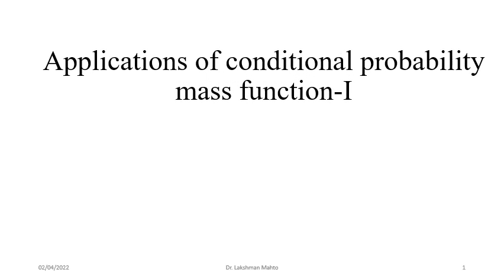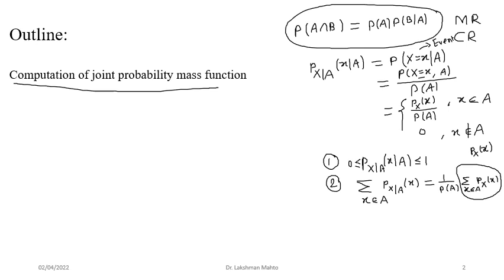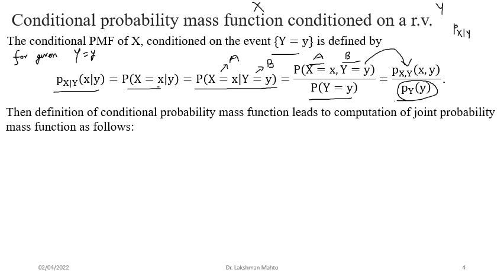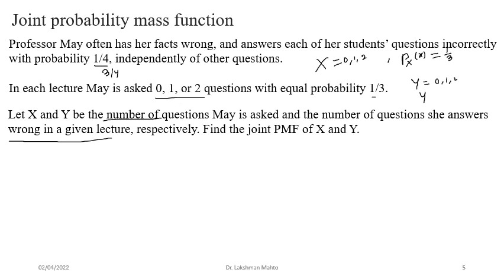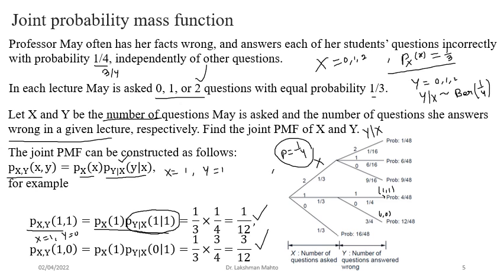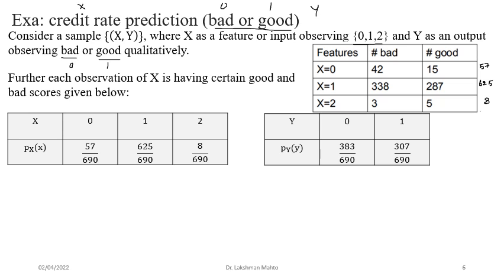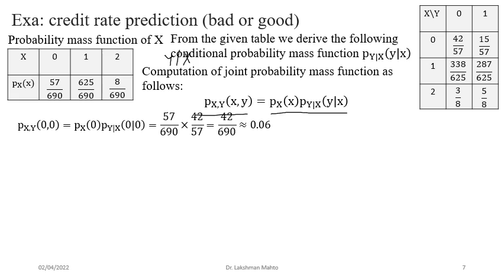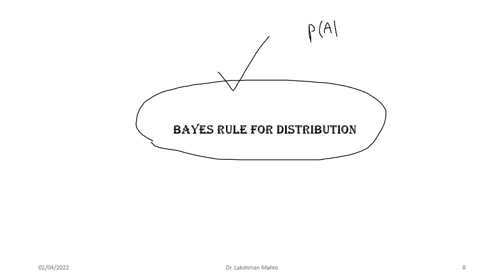L17 Computation of joint probability mass function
In this lecture, we discuss conditional probability mass function one random variable (say X) conditioned on another random variable ( say Y) followed by computation of joint probability mass function of (X,Y) with the help of multiplication rule applied upon probability mass function of Y and conditional probability mass function of X given Y.